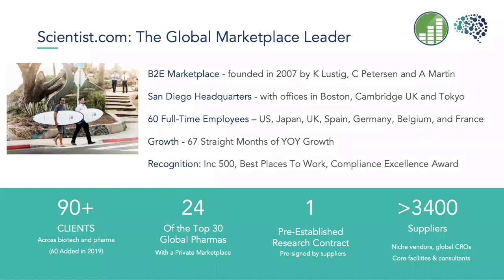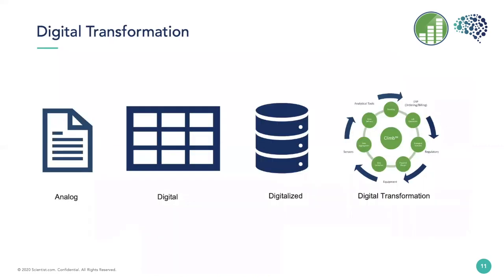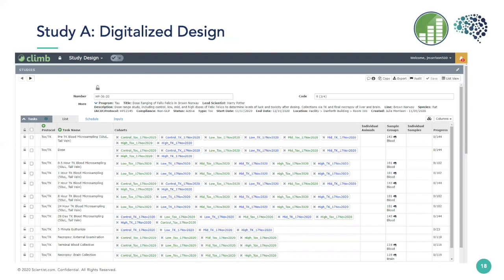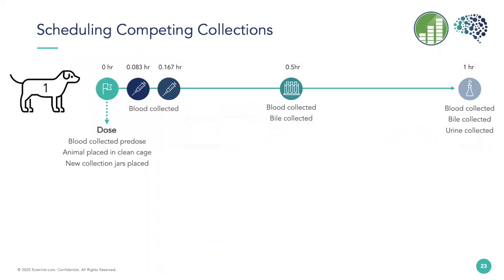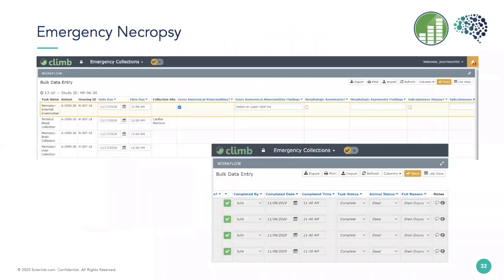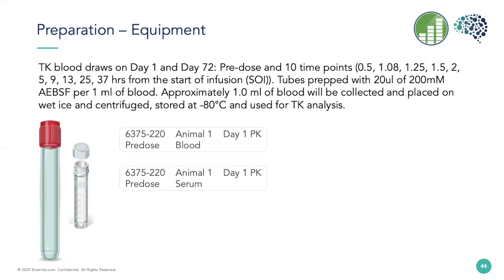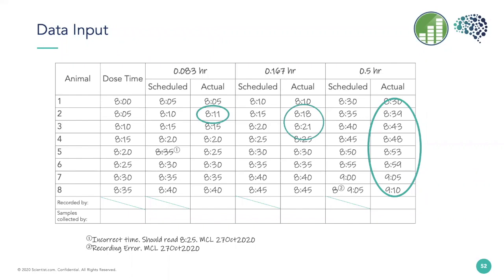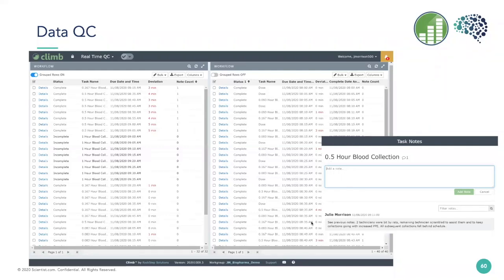[Webinar] Digitalizing Sample Collection for Dynamic In Vivo Studies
On November 17, 2020, co-presenters Julie Morrison—President, Co-founder and BOD member at RockStep Solutions and Meaghan Loy—Director of In Vivo Services at Scientist.com—discussed the digitalization of sample collections for dynamic in vivo studies. They covered common challenges for researchers, technicians and study monitors tasked with maintaining high-quality non-GLP study conduct in a fast-paced environment. They also presented digital solutions and application in real-world situations. You can access the entire presentation recording below, including a very informative Q&A session.